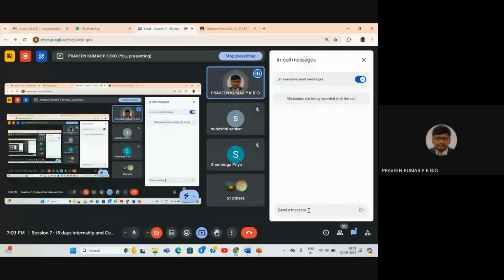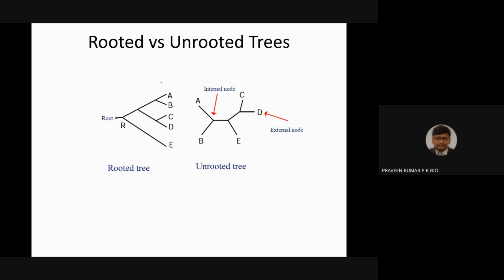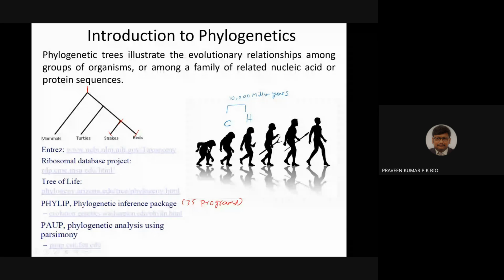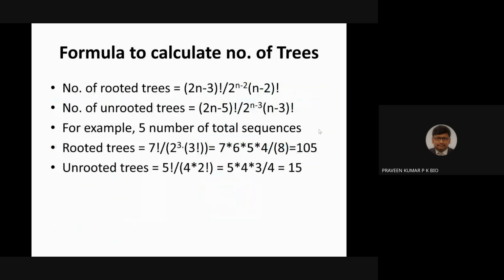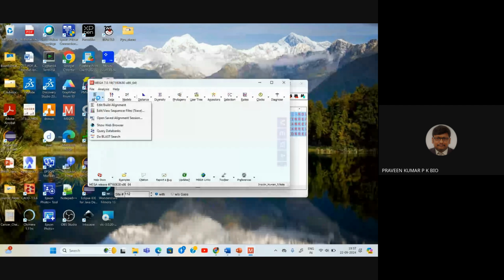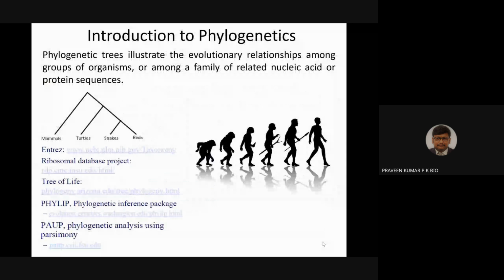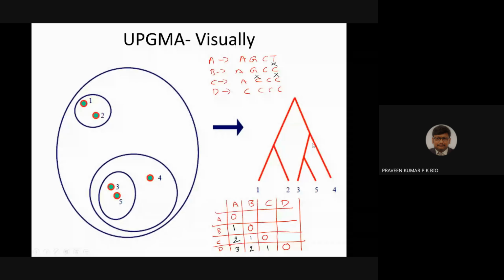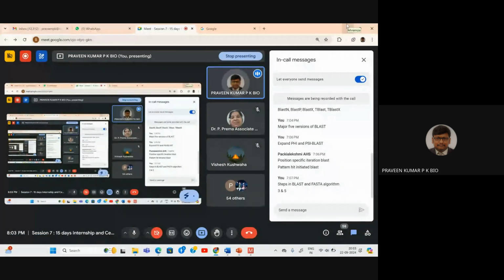Session7_Molecular_Phylogeny_22_9_24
Phylogenetics basics, Character-based Methods